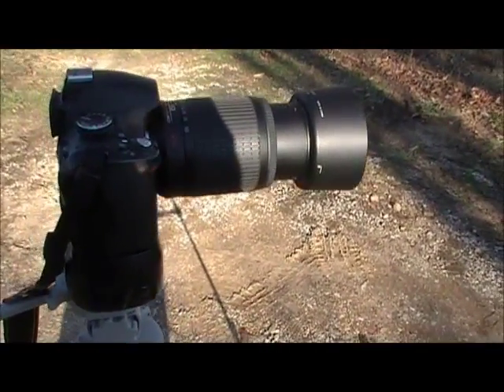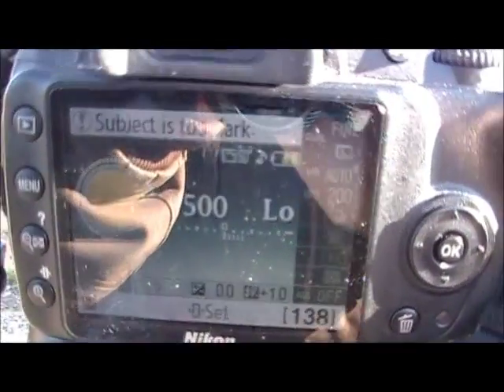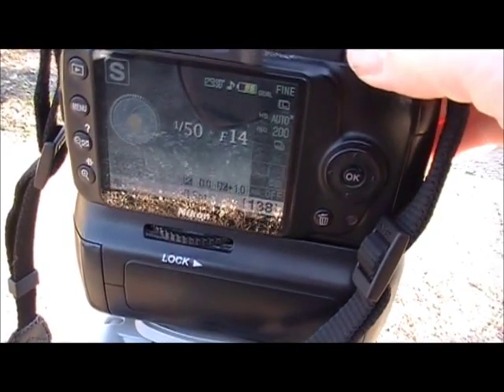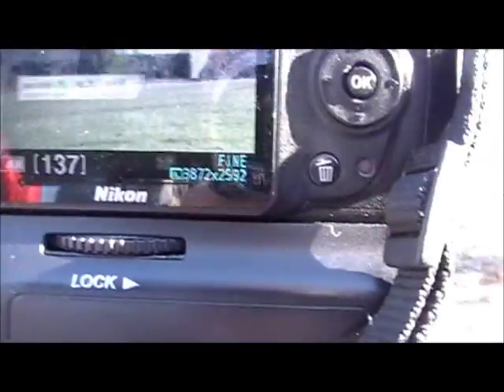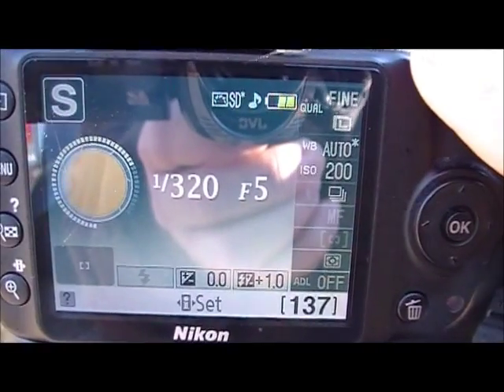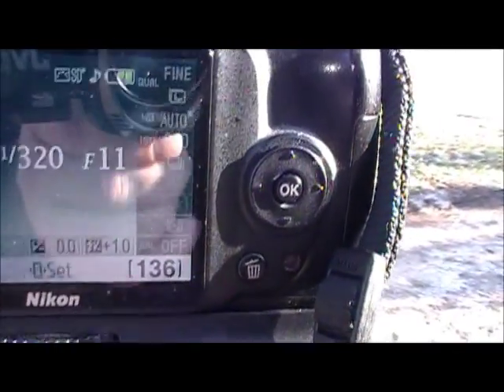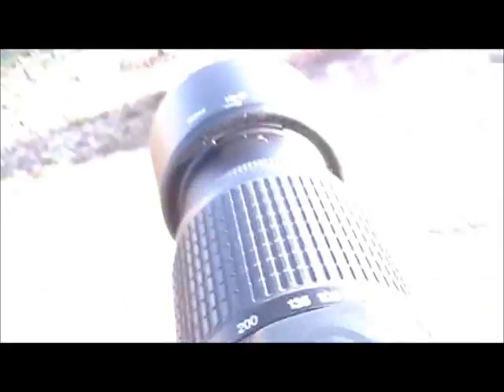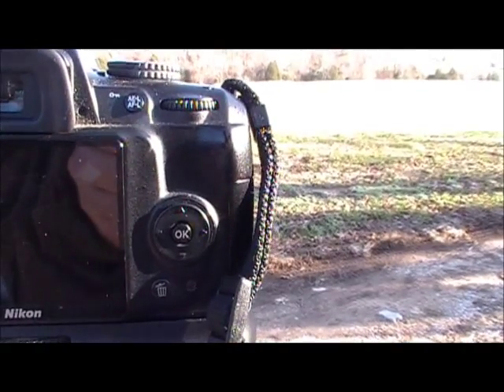Nikon D3000 Shutter Priority Explained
This video is about the shutter priority mode, and how it works. Basically the camera user has control over the shutter speed but the camera controls the aperture. Just like the other manual modes, you also have control of the ISO.